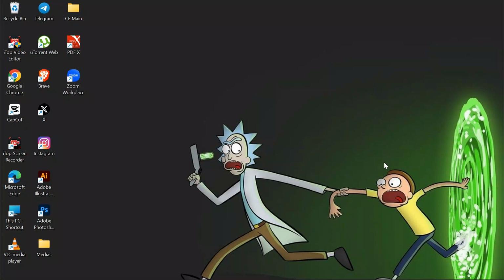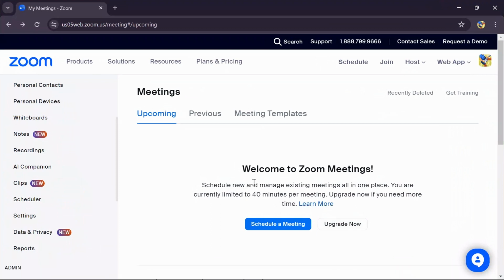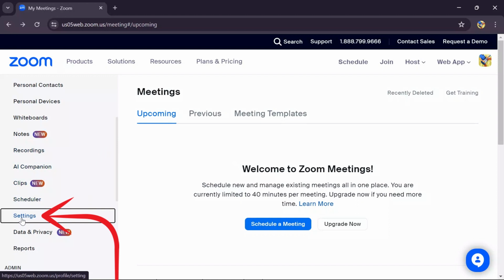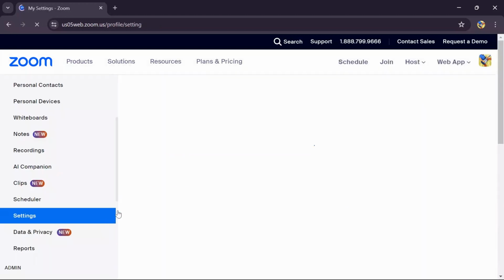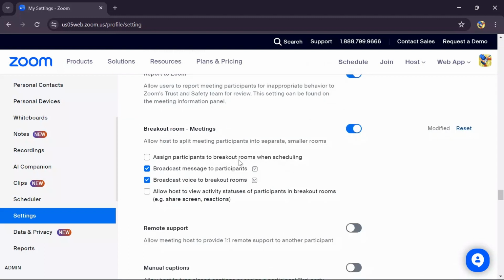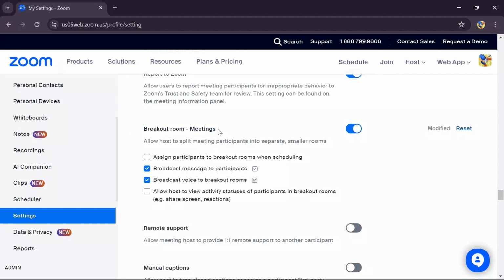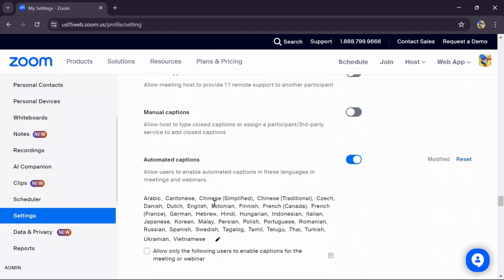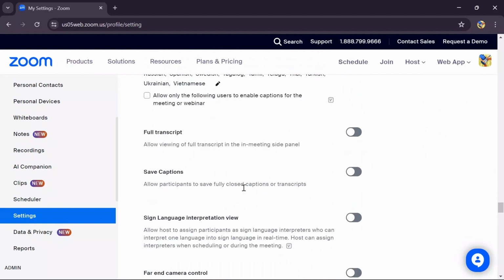How to Show Zoom Meeting in Facebook Live 2024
If you want to stream a Zoom meeting on Facebook Live, this video will guide you through the process. We explain how to integrate Zoom with Facebook, enabling you to broadcast your meeting to a wider audience. Learn how to set up the stream, adjust privacy settings, and start broadcasting live.